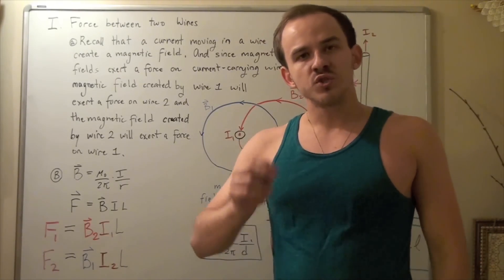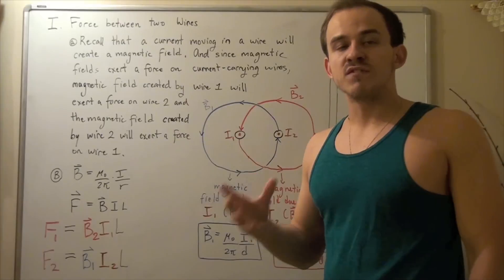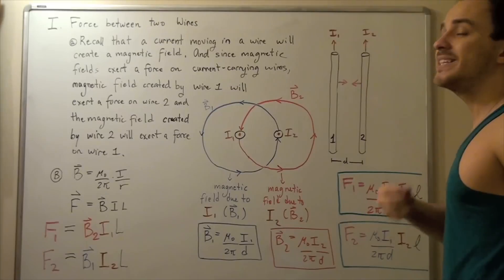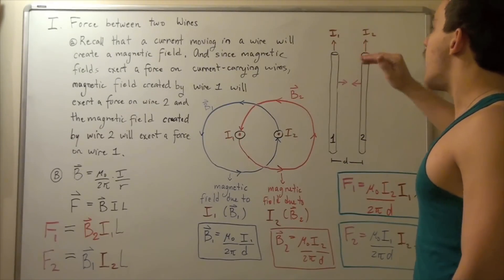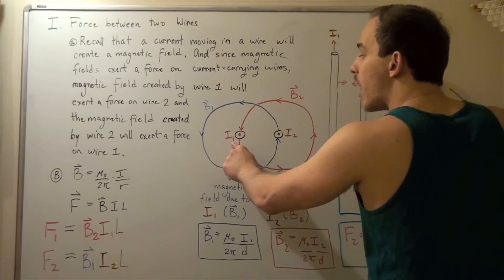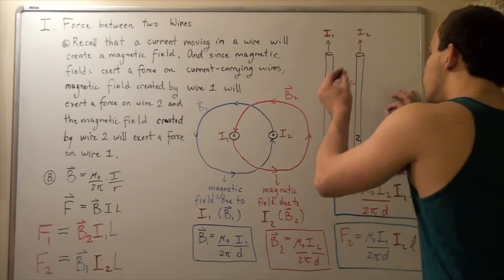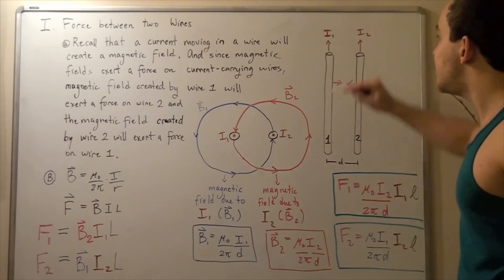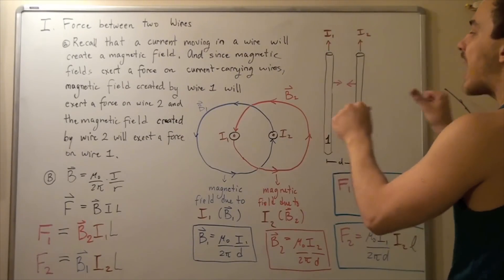Force Between Two Parallel Wires